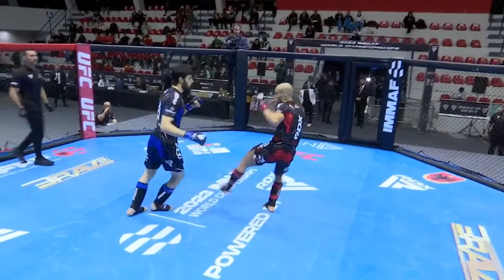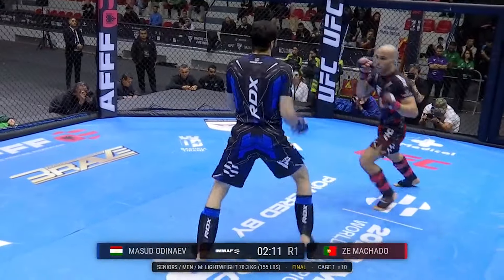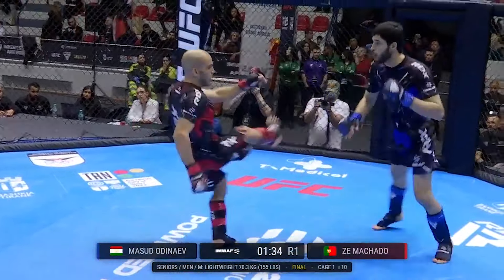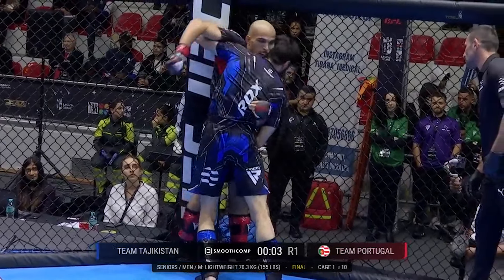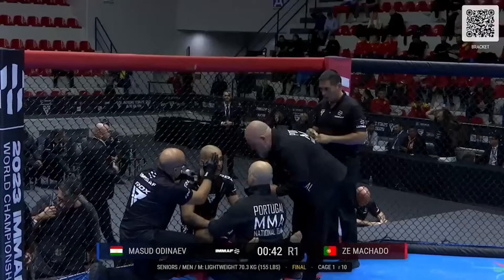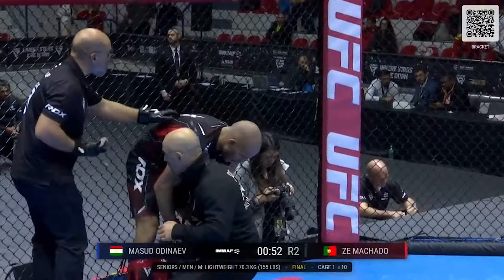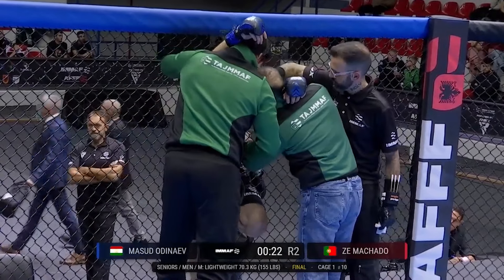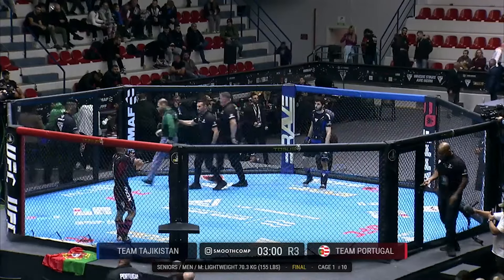Zé Machado vs. Masud Odinaev | FULL FIGHT | 2023 IMMAF World Championships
Re-live Zé Machado's history-making victory at the 2023 IMMAF World Championships ahead of his upcoming pro debut at Fighter Combat League!

Machado became the first athlete from Portugal to capture IMMAF World gold, facing off against Tajik standout Masud Odinaev. Check out the full fight right here! 📺